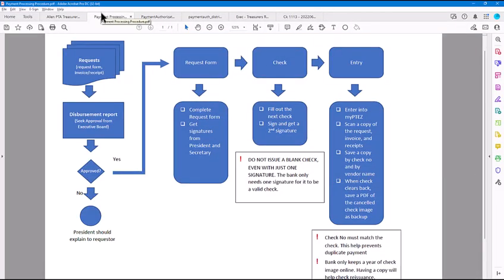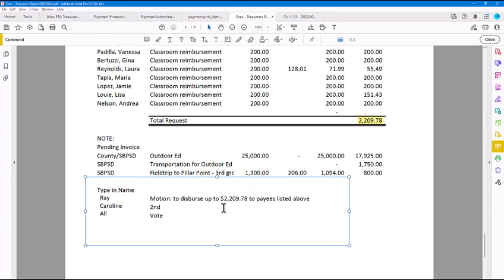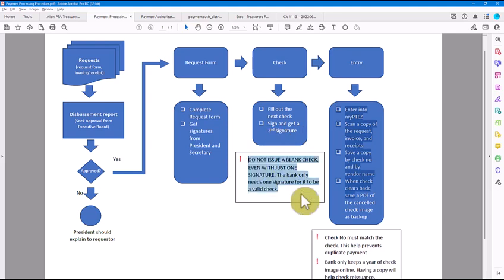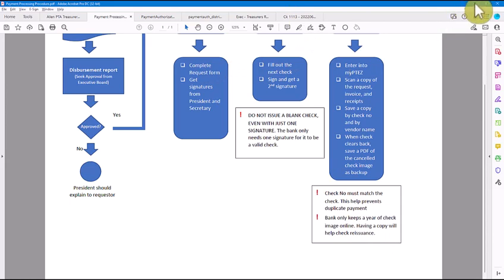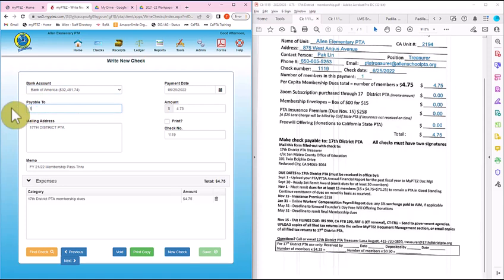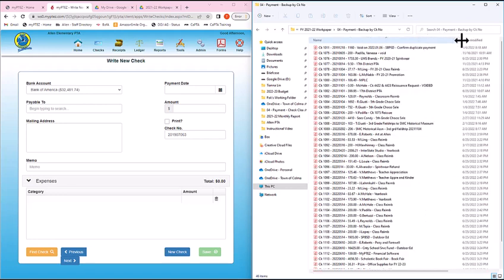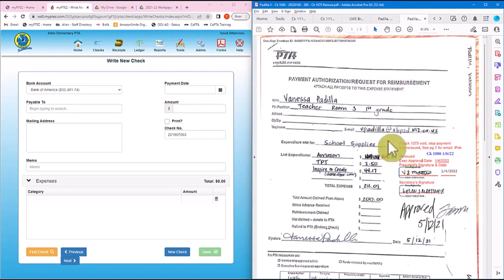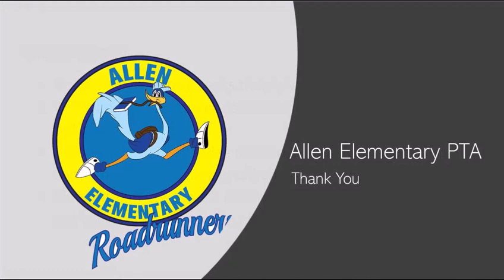03 Payment Process